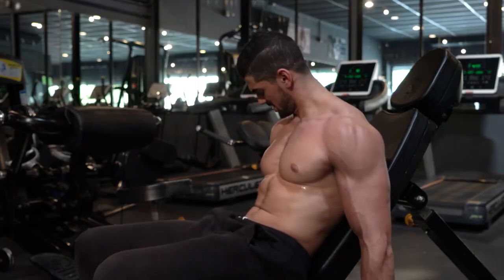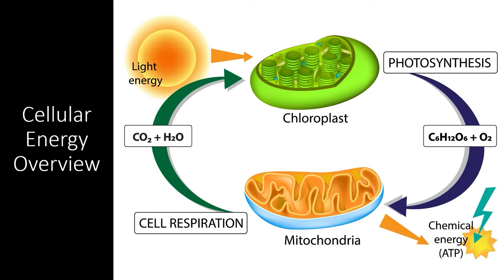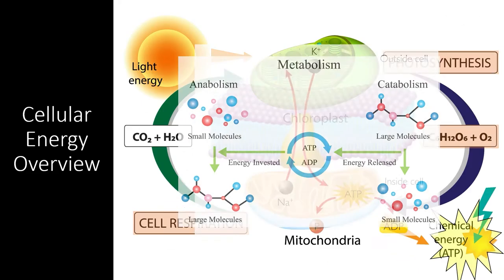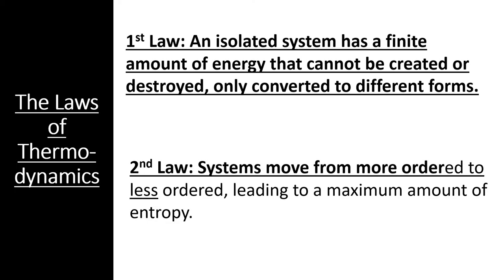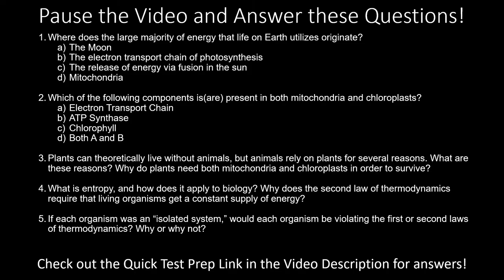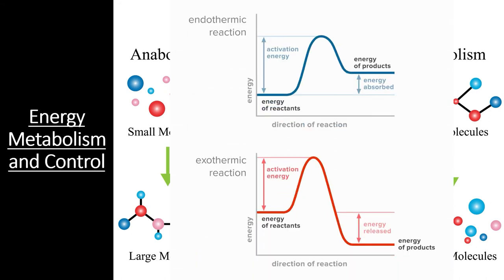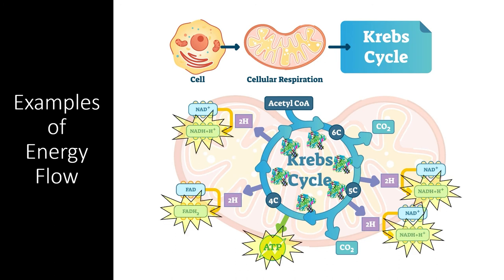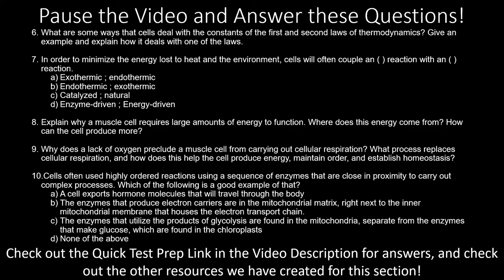Cellular Energy: Respiration, Photosynthesis, and Energy Flow | AP Biology 3.4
This section of the AP Biology curriculum is meant to be an introduction to what energy is, the rules that apply to energy, and how cells must operate in order to maintain these rules, survive, grow, and reproduce. In this section, we’ll look at a broad overview of how cells gather and distribute energy. We’ll also see how the first and second laws of thermodynamics apply to how cells utilize energy. This includes how cells gather energy via photosynthesis in chloroplast and how cells utilize energy via aerobic respiration in the mitochondria. Though later sections of the AP Biology curriculum dive into the complexities of those processes, in this section we will be looking at how cells create highly ordered systems of enzymes and couple exothermic reactions with endothermic reactions to be as efficient as possible to conserve energy.

Resources related to this Video:
● Overview: The same information, for those who prefer to read.